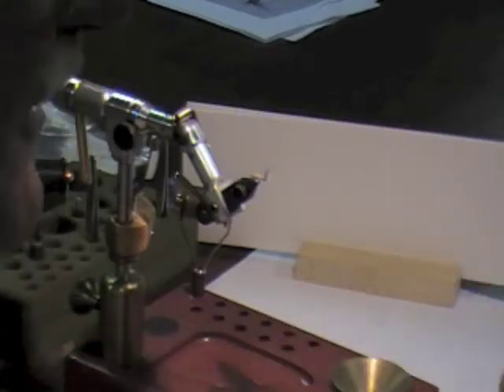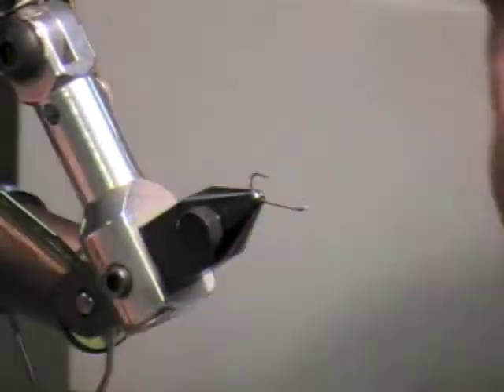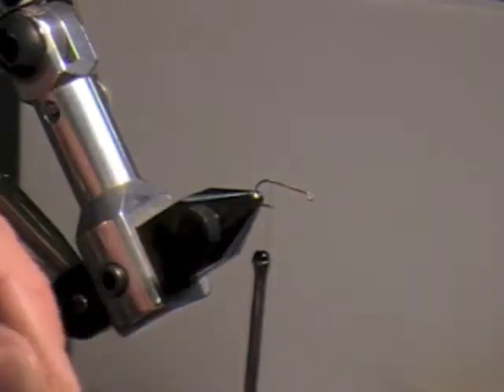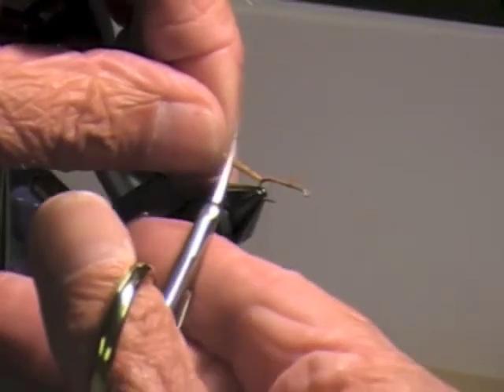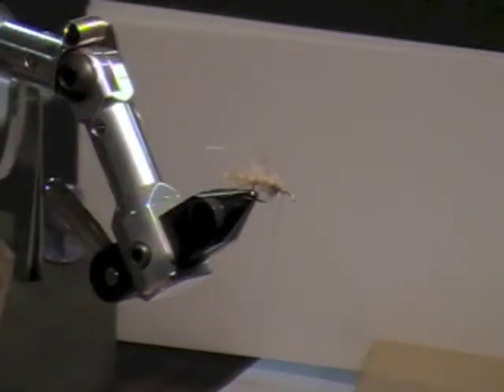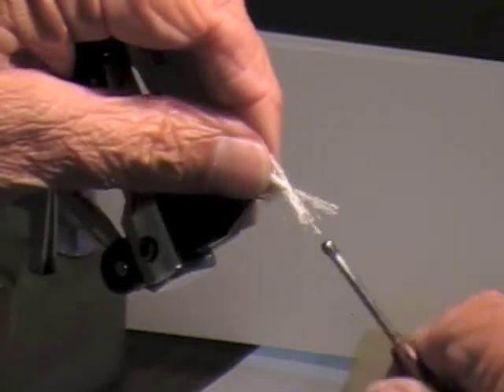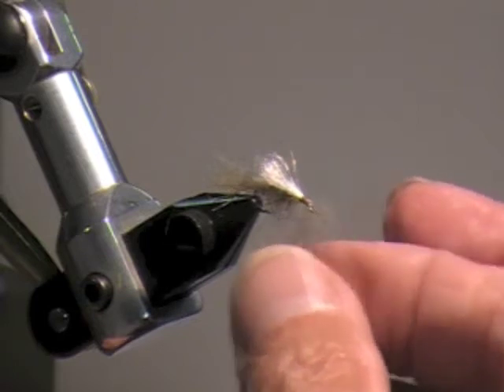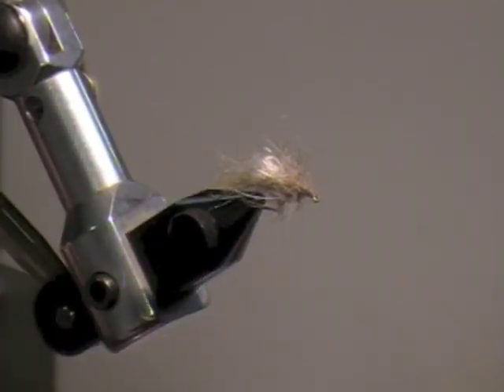Iris Caddis Fly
Gene Kaczmarek demonstrates tying the Iris Caddis Fly.  This video is presented by Mission Peak Fly Anglers, Fremont, CA..